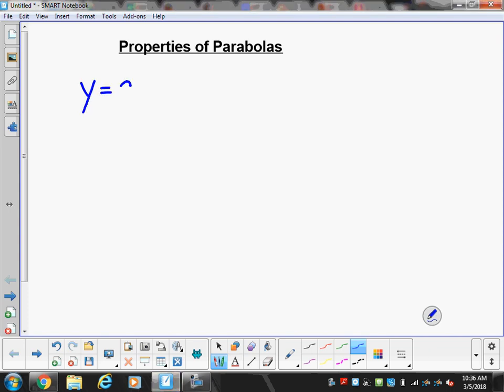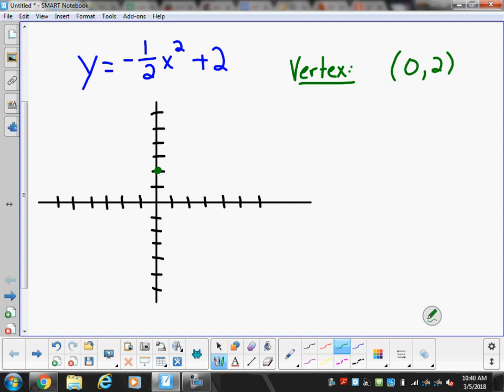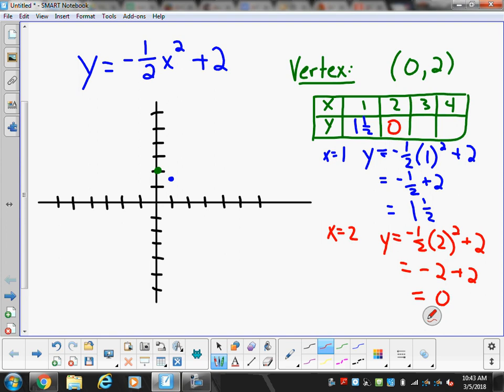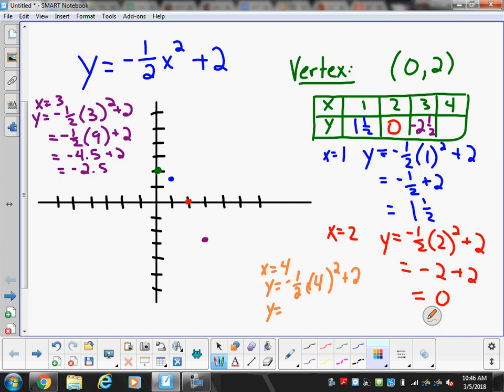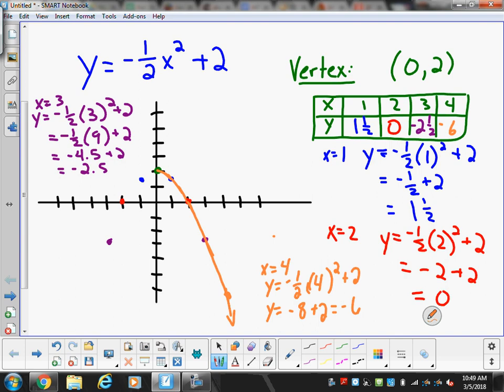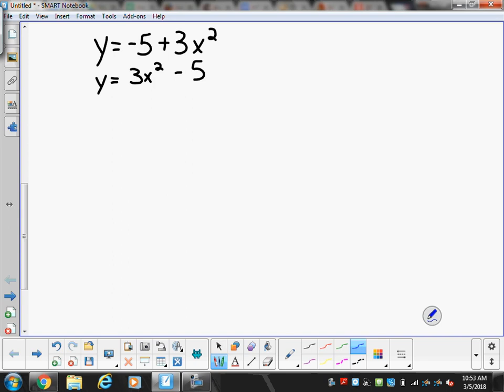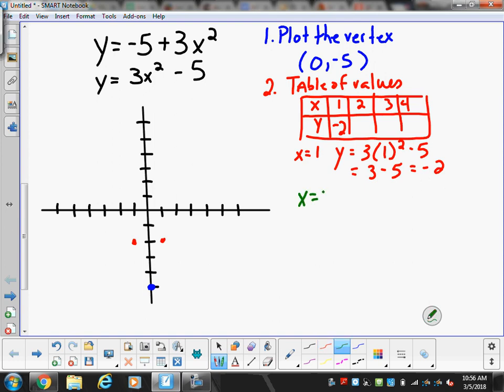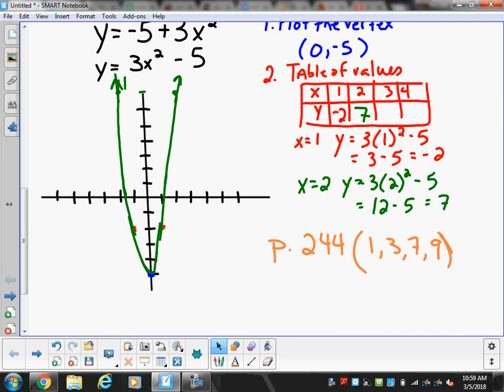A2 Notes 3 5 18 Video